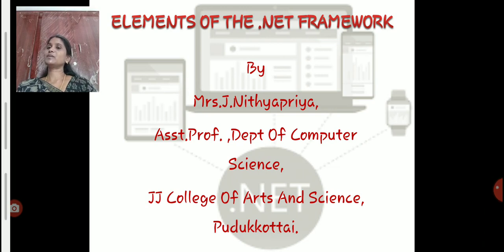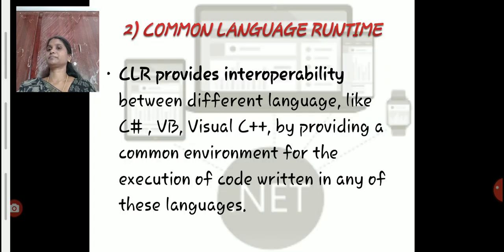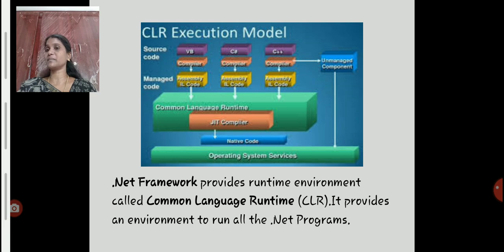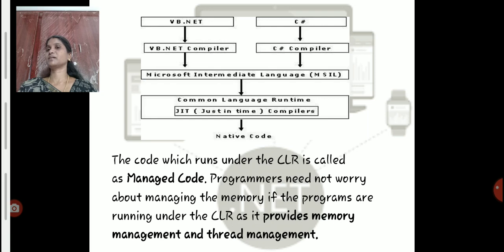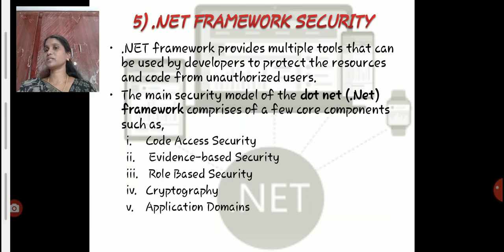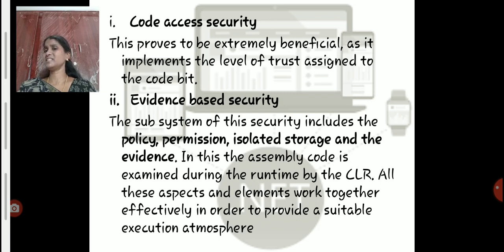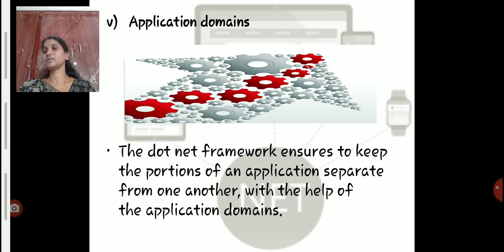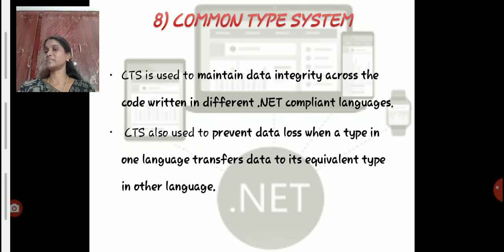Elements of. Net framework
Elements of. Net framework- Short video by J.Nithyapriya